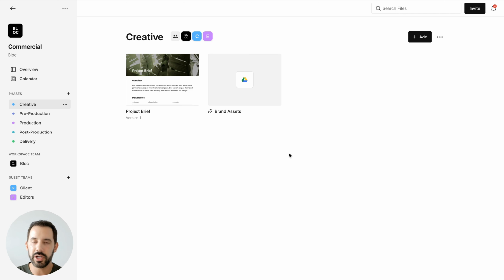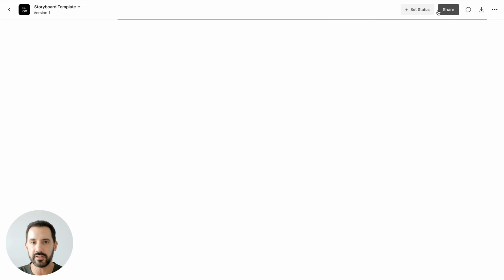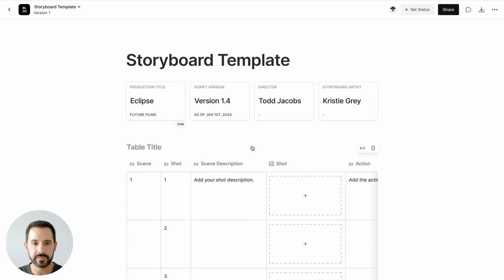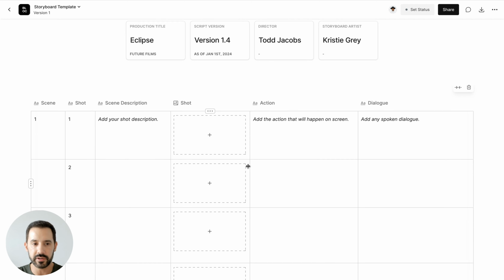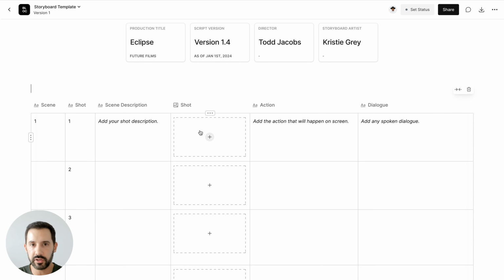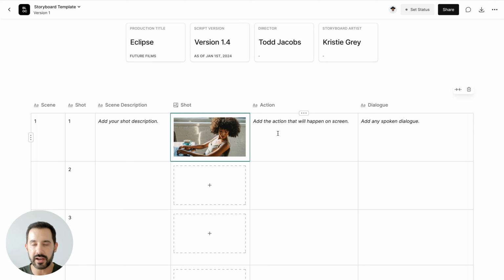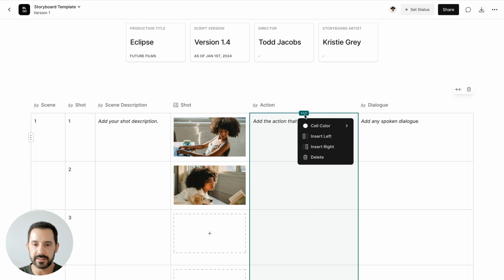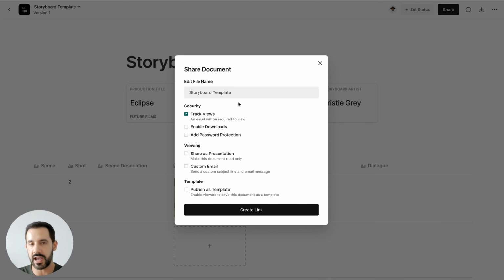How to Create a Storyboard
Learn how to create a storyboard using Assemble's storyboard template.